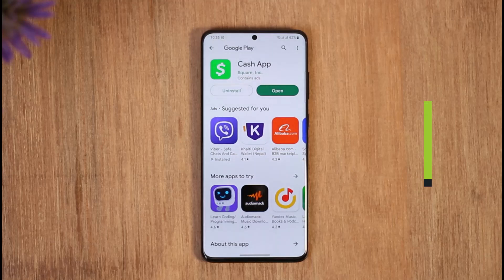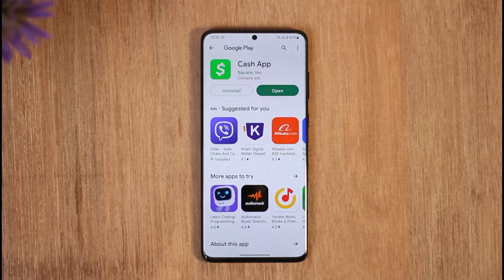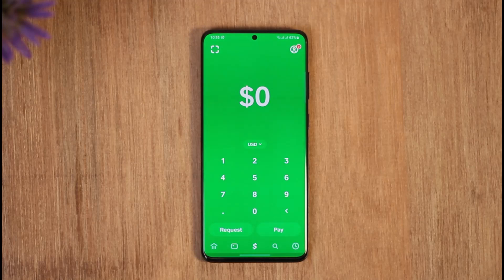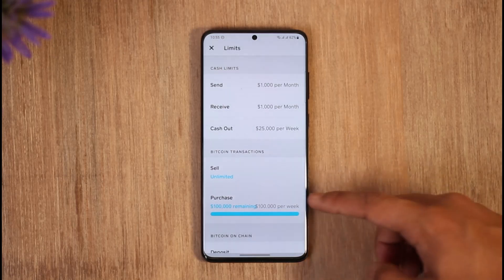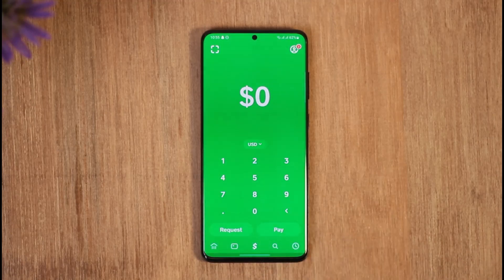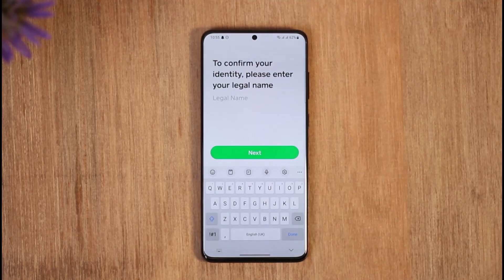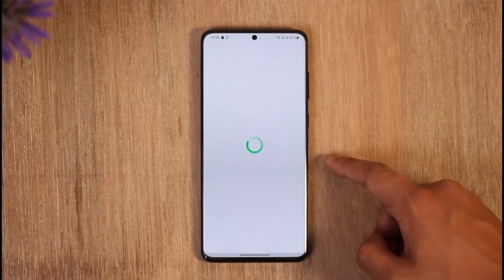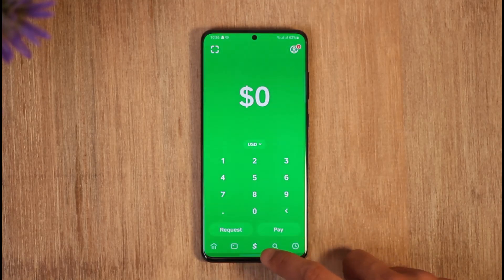How To Increase Limit On Cash App !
In this tutorial video, I am simply going to show you how you can increase your limit on Cash App.

~Chapters:
0:00 Introduction
0:11 Current Limits
0:39 Increase Limit
1:12 Conclusion